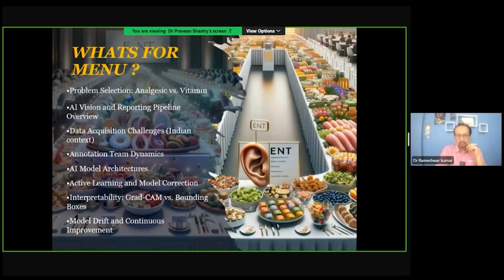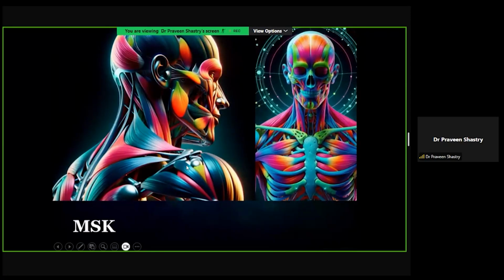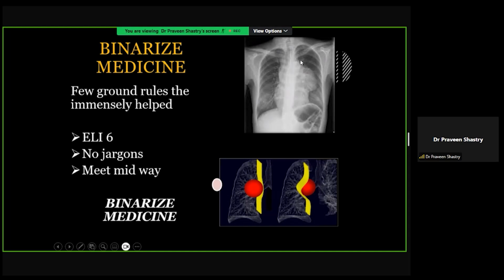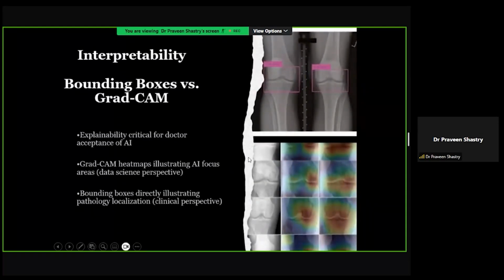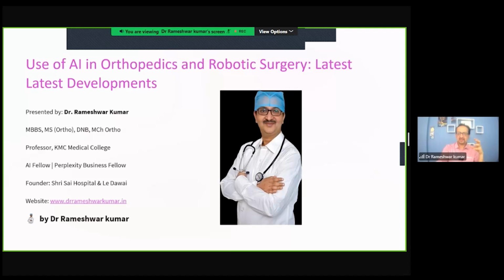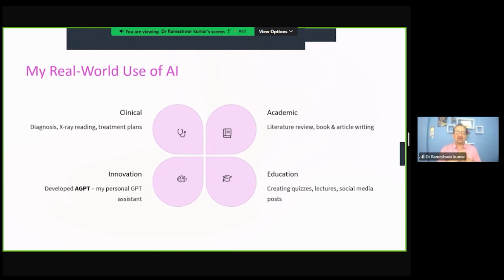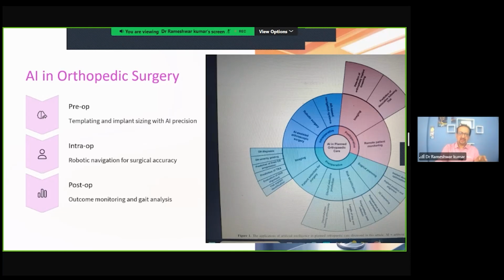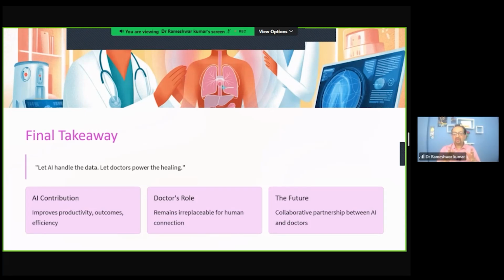Med AI Web Hour Ep 5 | Exploring the Future of AI in Healthcare | 8th May 2025 | MedSynapse.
🔴 Med AI – Web Hour | Ep. 5 | Full Recording

🕘 Time: 9:00 PM IST | 11:30 AM EST | 7:30 PM UAE | 11:30 PM SGT
🎙️ Moderator: Dr. Aishwarya Sharma

Join us for the fifth episode of the Med AI – Web Hour, where leading experts explored the transformative impact of Artificial Intelligence in Orthopedics, Robotic Surgery, and Radiology.

👨‍⚕️ Speakers:

🔹 Dr. Rameshwar Kumar
Topic: Use of AI in Orthopedics and Robotic Surgery: Latest Developments
Dr. Kumar shares insights into how AI is revolutionizing orthopedic interventions and robotic-assisted procedures, highlighting cutting-edge innovations and clinical implications.

🔹 Dr. Praveen Shastry
Topic: Greyscales, Ground Truths, and Black Boxes: How Radiologists Can Build Trustworthy AI
Dr. Shastry discusses the critical role of radiologists in developing reliable AI tools, focusing on transparency, bias reduction, and clinical validation.

This webinar is part of the Doctors AI: MedSynapse Live Webinar Series, aiming to bring the latest in medical AI to healthcare professionals globally.